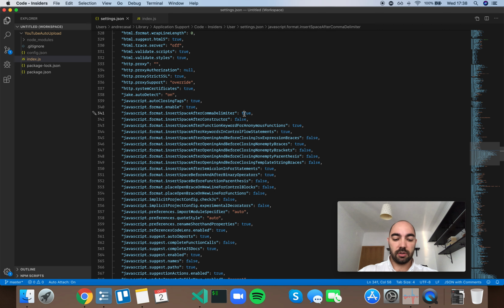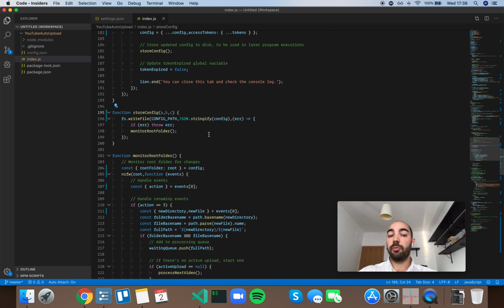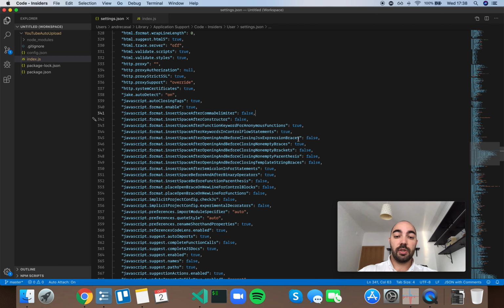VS Code Setting: javascript.format.insertSpaceAfterCommaDelimiter